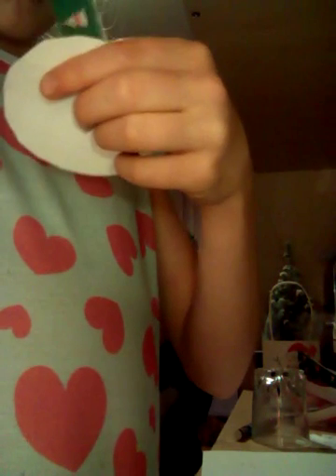Making xmas decrations ep 1